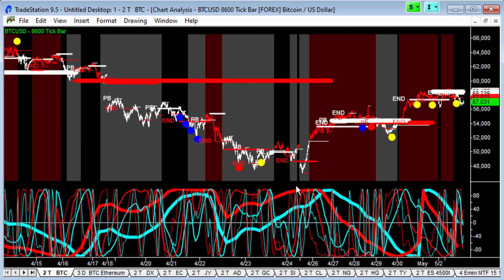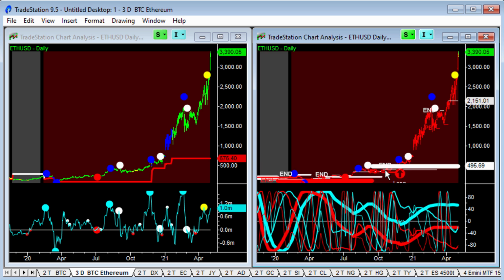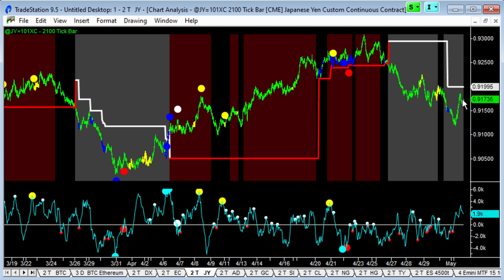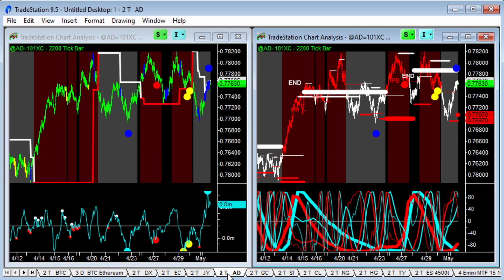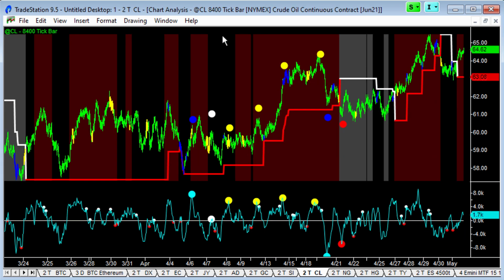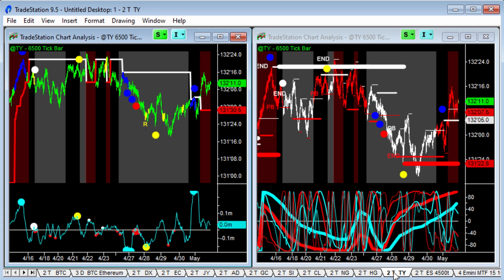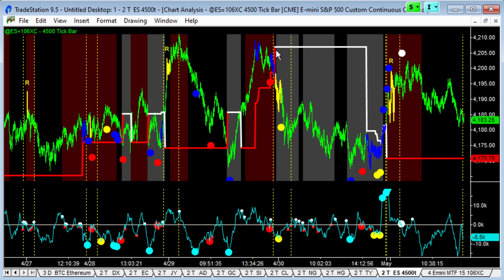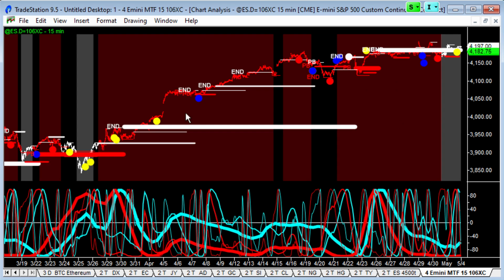Monday Chart Review - 3May21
Missed last week's Midweek Chart Review, so decided to do one after Monday's close. Emini topping out. Bonds rallying. US Dollar not quite done on the downside. Gold, Silver, Crude and Nat Gas all rallying. Is everything starting to come together?

We know some of you are having problems logging in - we're fixing it. But in the meantime please try clearing the cache on your web browser - as that might work.